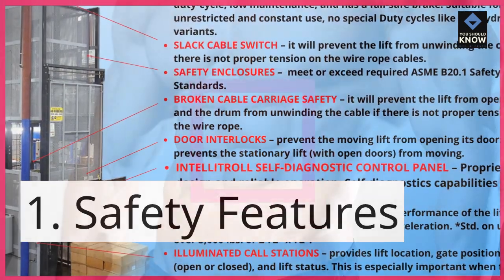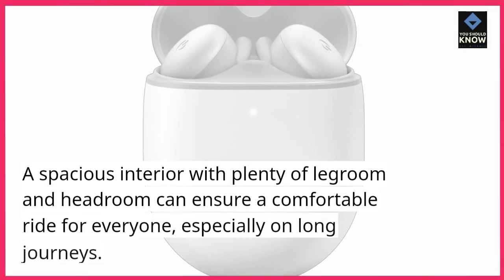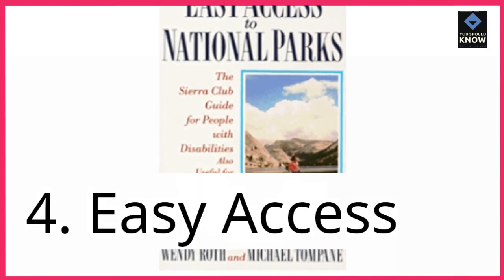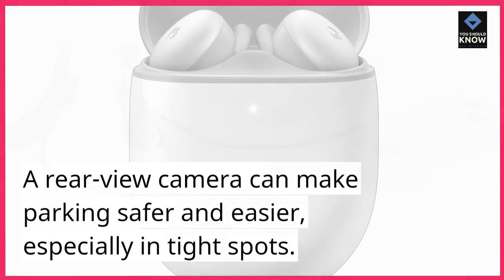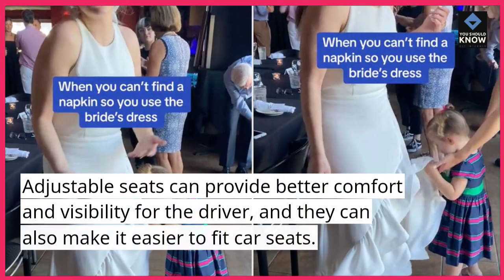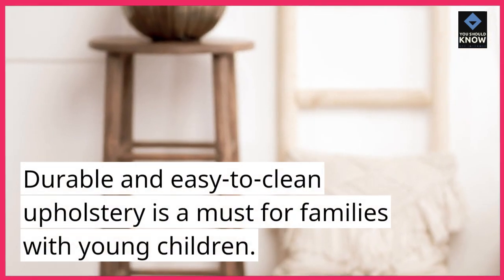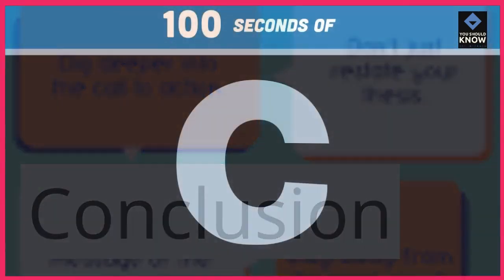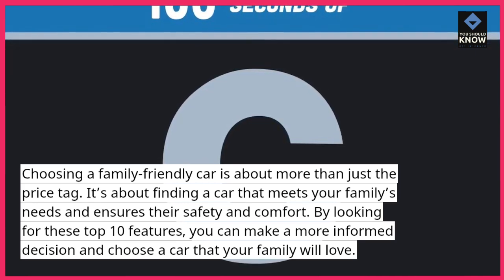Top 10 Features to Look for in a Family Friendly Car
Ensure your family's safety and comfort with our top 10 list of features to look for in a family-friendly car. From spacious interiors to advanced safety technologies, these features cater to the needs of families on the go.